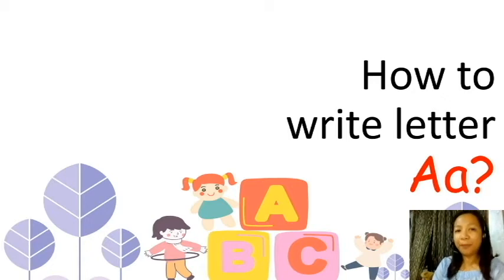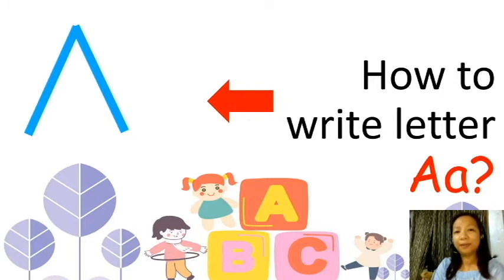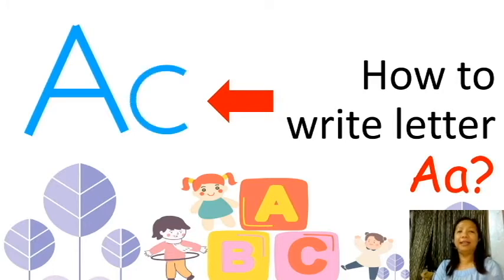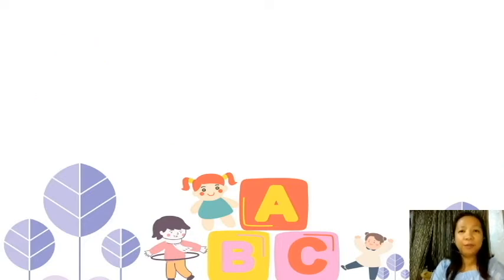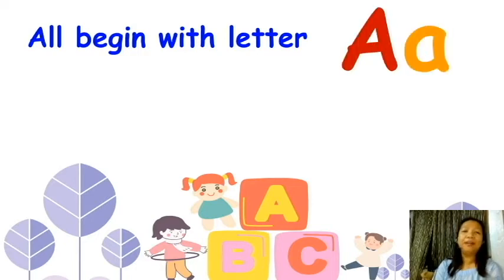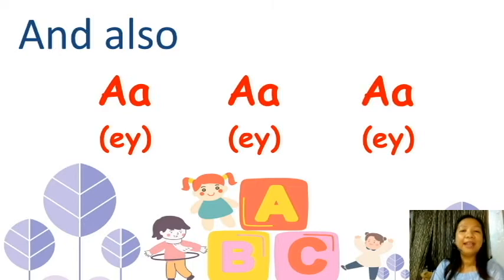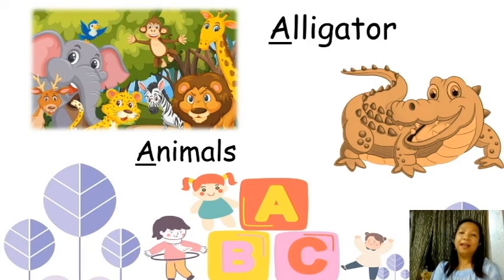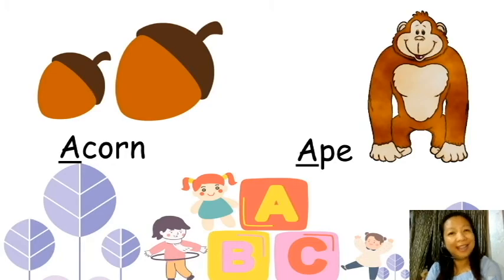LEARNING PHONICS WITH TEACHER SHEREE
Learn basic phonics every week!

We teach children how to decode letters into their respective sounds which is an essential skill to help them read unfamiliar words by themselves.

For tutorial inquiries, message us in our Facebook Page - Peniel Learning Center or you may call/ text 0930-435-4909 or 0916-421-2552.

We understand. We care. We educate.

ABOUT US

Peniel Learning Center is a tutorial center that caters learners from Preschool to Grade 12. It is the goal of the center to help learners not just survive but thrive in school, and that learners would find learning exciting, and enjoyable because children learn better when they are having fun.